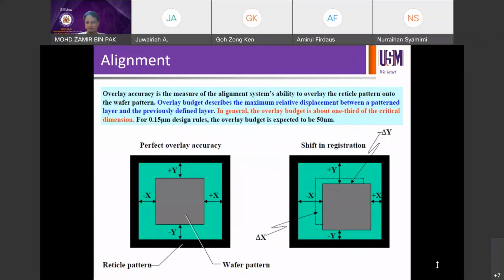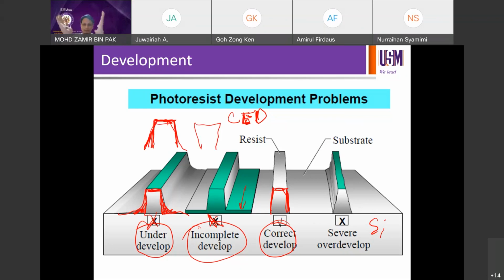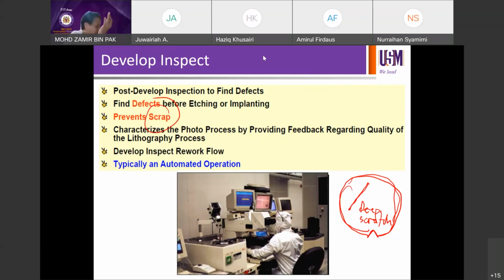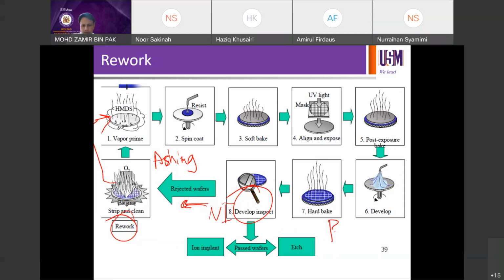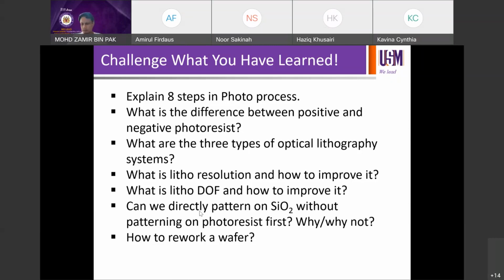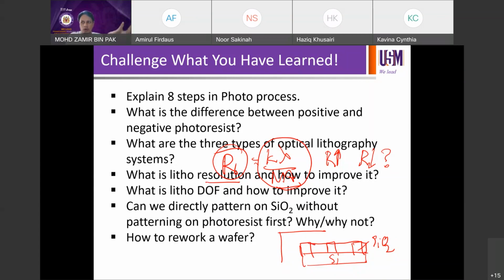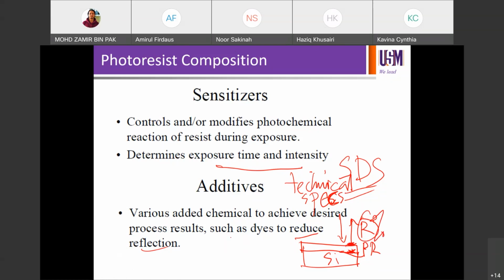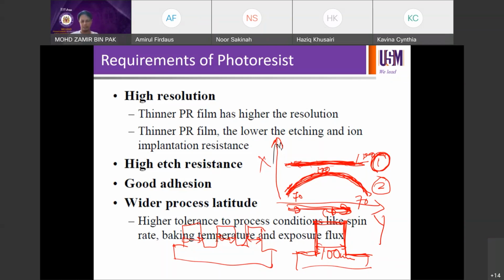ZAT487 031221 - Photolithography (Part 4)